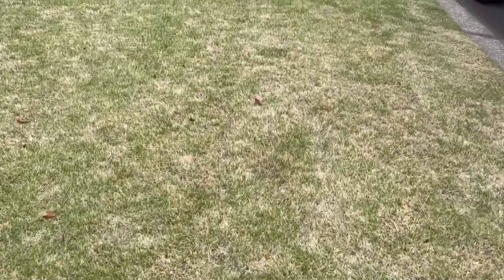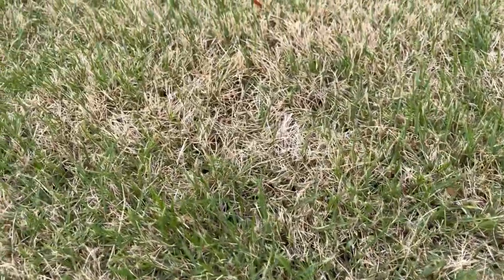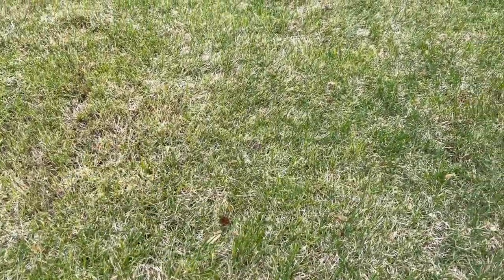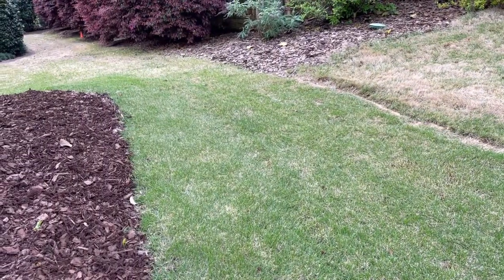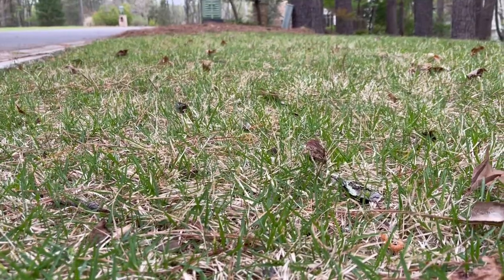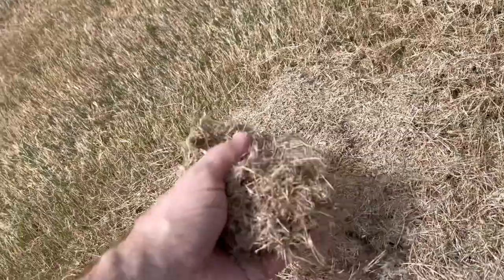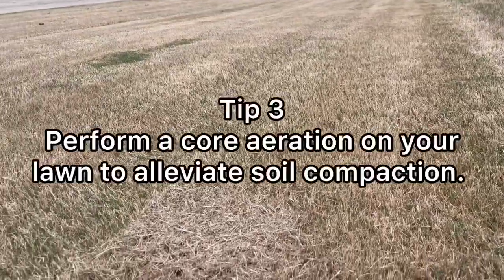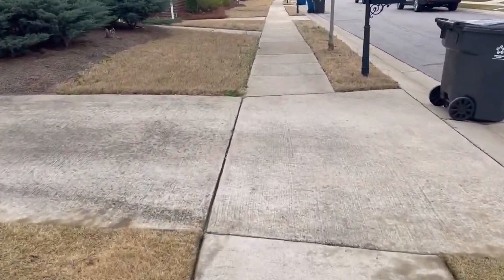3 tips to help with spring green up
In this video I discuss 3 tips to help with spring green up.